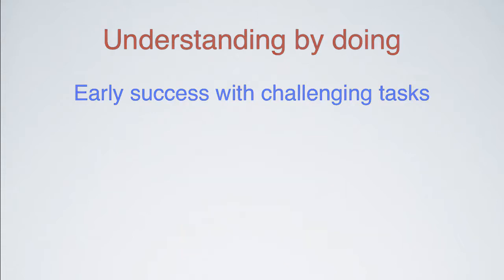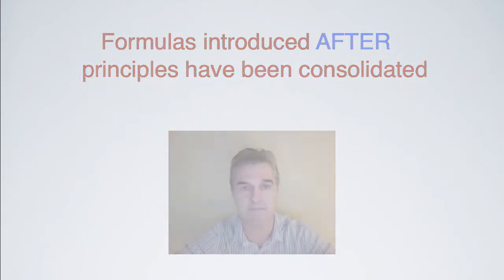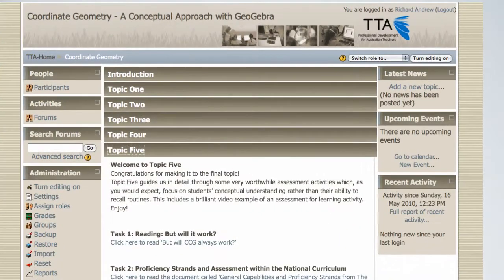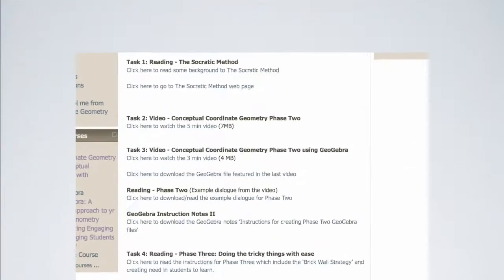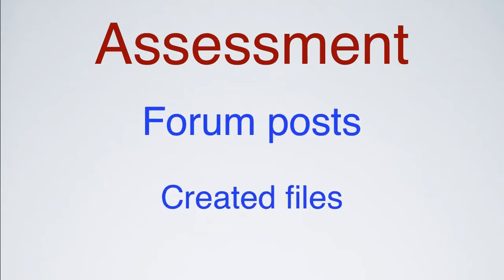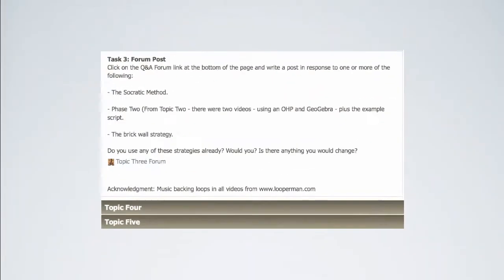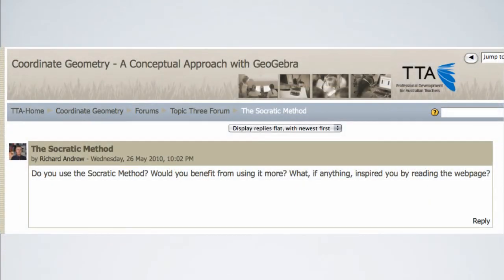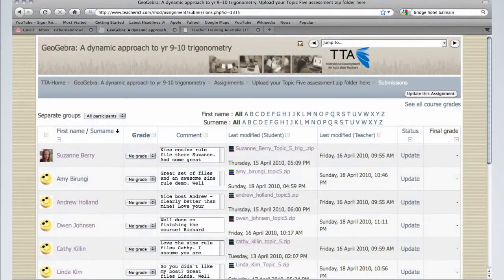Coordinate Geometry Online Course.mp4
An overview of a quality approach to Yr 9-10 Coordinate Geometry.